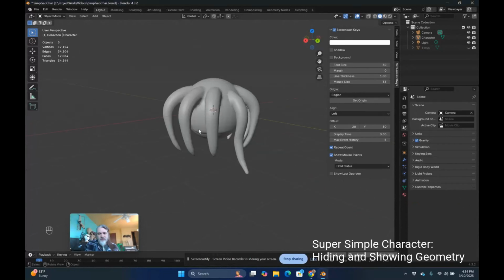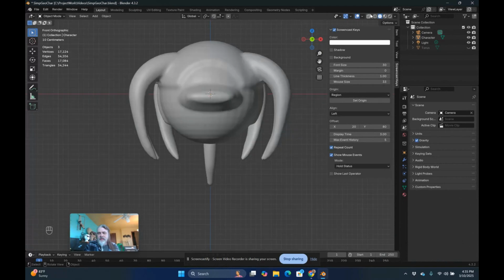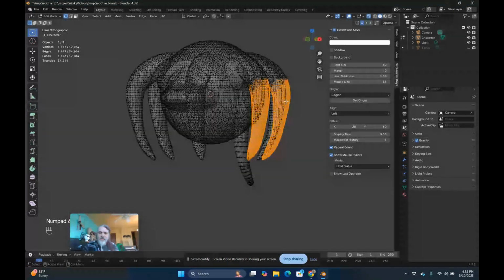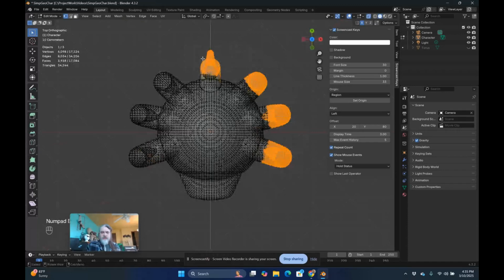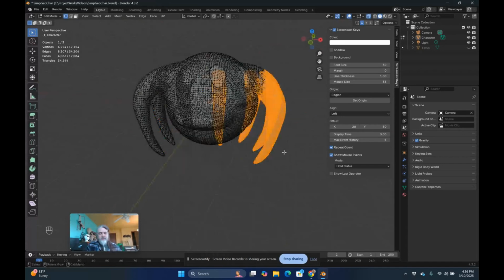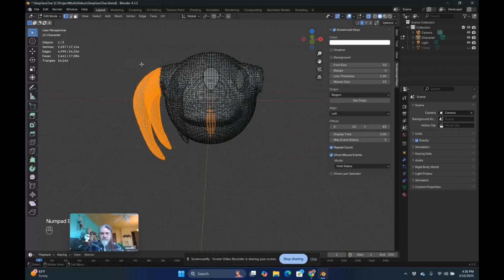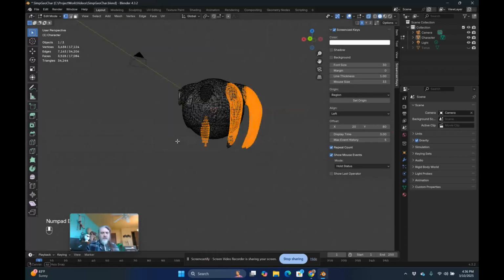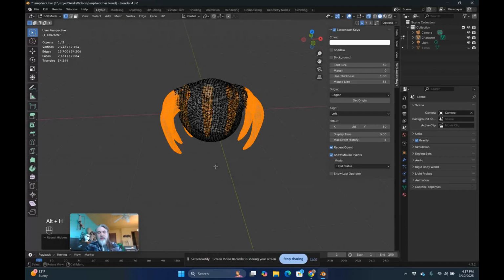Super Simple Character: Hiding and Showing Geometry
Use 'h' and 'alt' + 'h' to show and hide geometry.